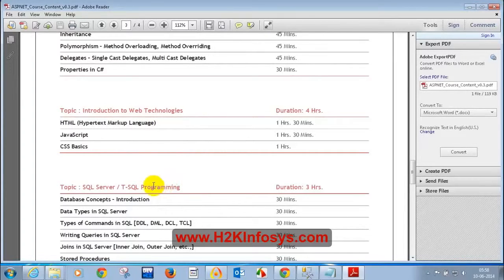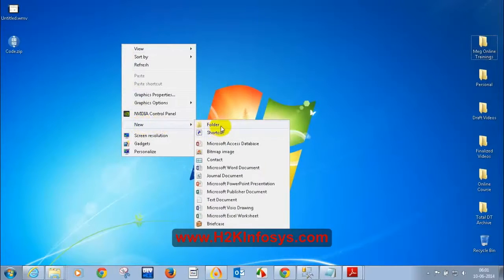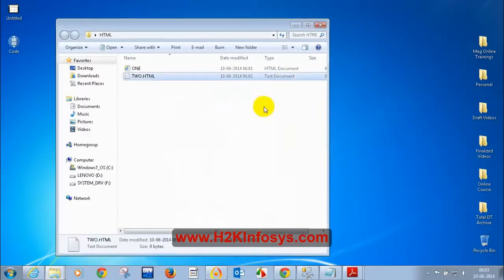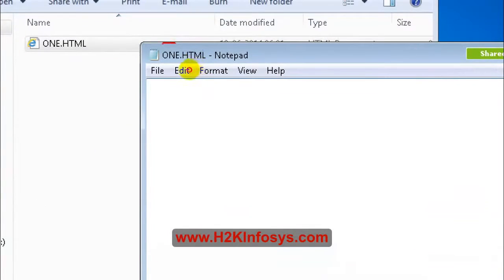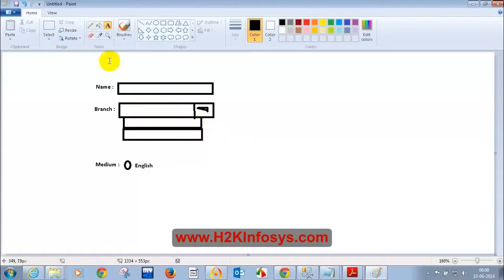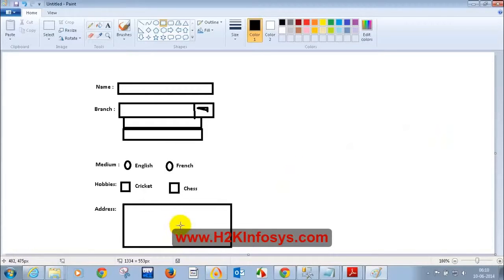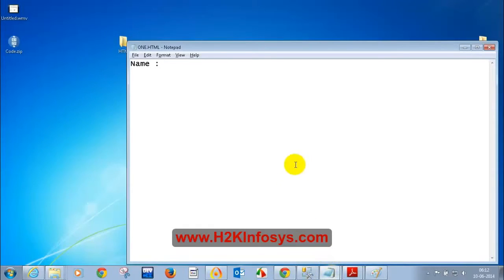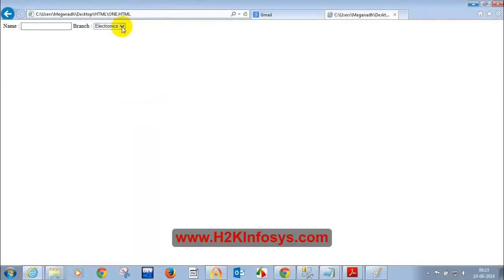.Net online training video tutorials